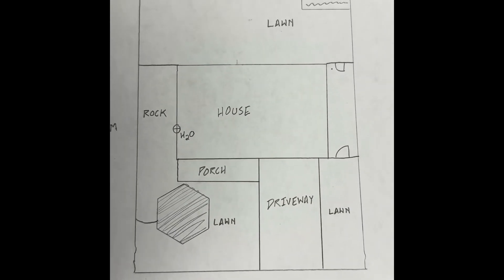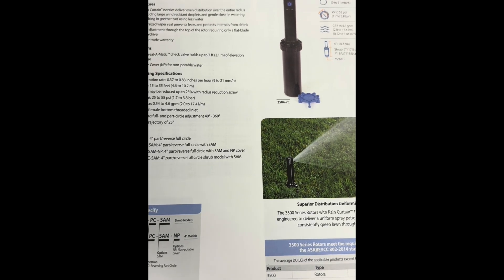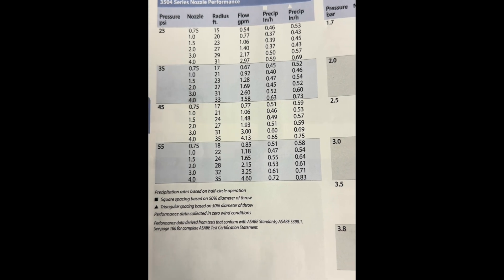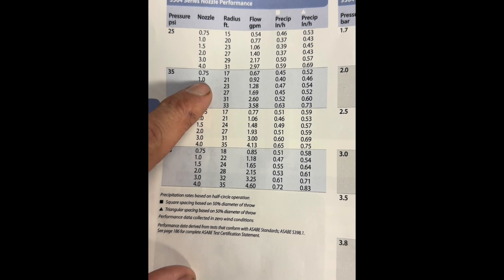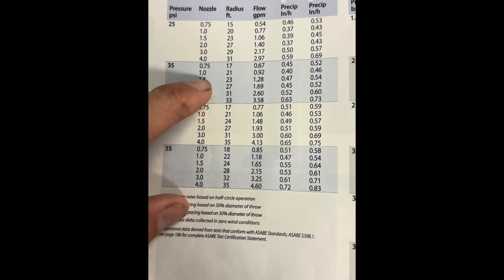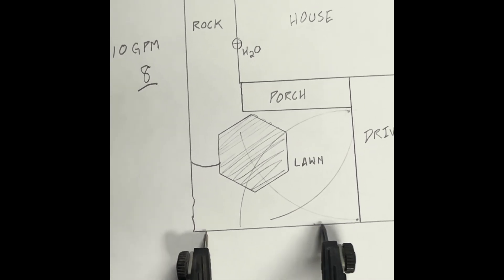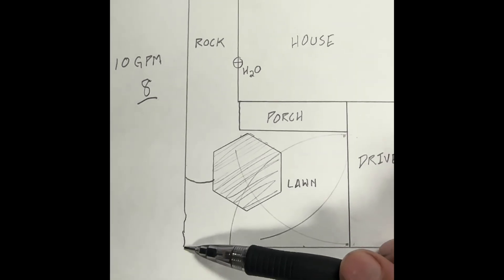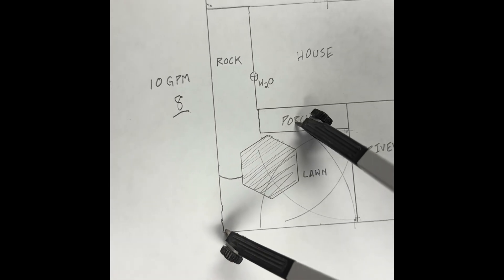Designing a Sprinkler System for Home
In this video about irrigation, we will need to do some math. Yes, math. We will also need to find out why GPM ( Gallons Per Minute) and PSI ( Pressure Per Square Inch) are so important to irrigation design.